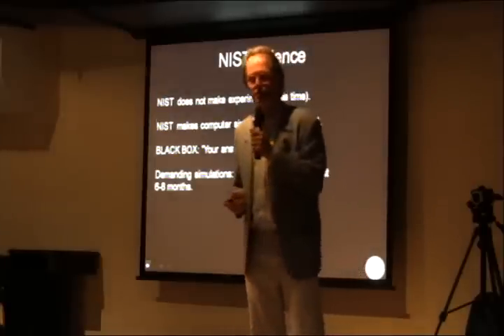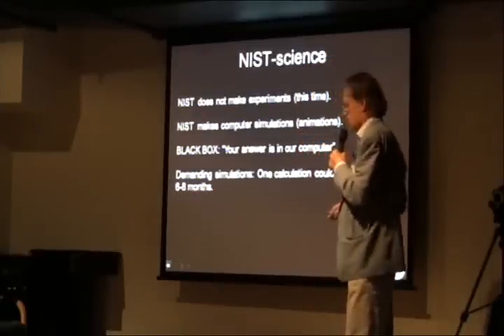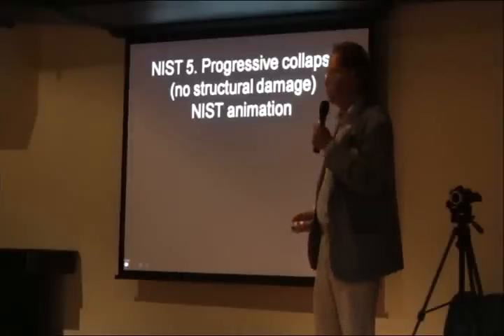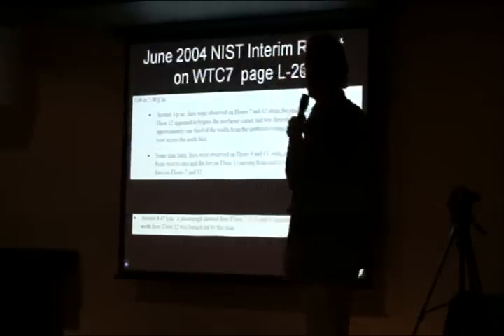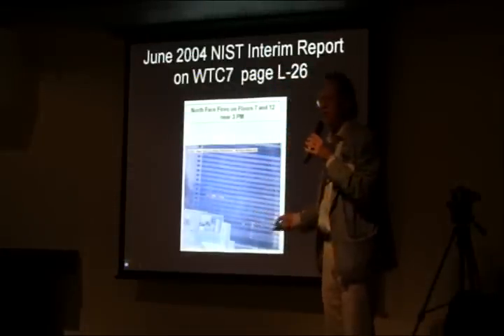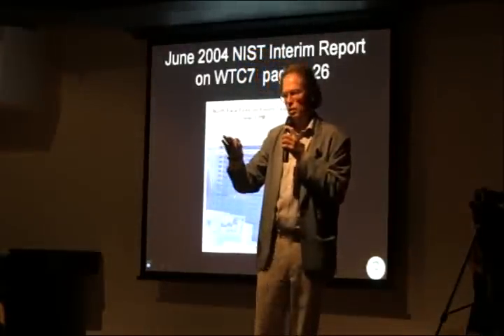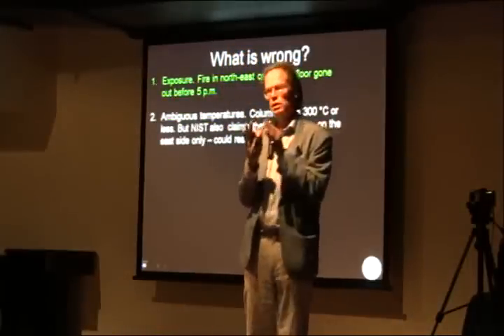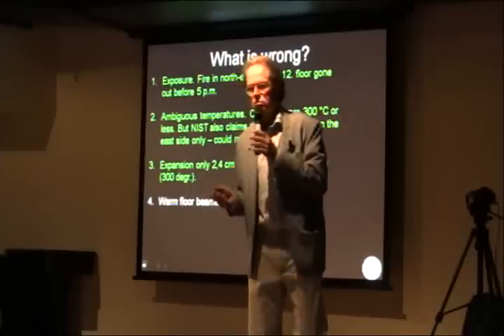9/11 Prof Niels Harrit Nano-thermite Lecture ... WTC-7, Building-7, Iron Microspheres Part 7/18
Check out
- Iron Microspheres in WTC Dust

- 1226 architectural and engineering professionals
and 8850 other supporters including A&E students
have signed the petition demanding of Congress
a truly independent investigation.

Professor Niels Harrit visits Australia to talk about explosives discovered at the World Trade Center and other scientific phenomena which are being hidden from the Public by Officialdom and the Majority of Mainstream Media.
The RJ Lee Group also discovered iron spheres in the WTC Dust Signature Report - Composition and Morphology at 5.87 % which is 146.75 times as many iron spheres in WTC Dust compared to normal background Building dust. see

Active Thermitic Materials Paper

Message from John Bursill, True Blue Aussie (Ozzy) Hero and Event Organizer

On Saturday the 17th of July Prof. Niels Harritt of the University of Copenhagen in Denmark gave a lecture to a capacity crowd of concerned citizens called " Did Explosives Bring Down the Towers on 9/11". This Sydney audience was generated purely from fliers handed out by diligent activists and one radio interview.

Although a handful of independent journalists did attend and a small press conference was held, not one Australian main stream media outlet was represented. It is now more clear than ever that a culture of silence surrounds the science of 9/11 which proves beyond any reasonable doubt that the Twin Towers and Building 7 where brought down using explosives and incendiary devices.

The Australian 9/11 Truth Movement would like to thank all that made this event possible and their generous donations which for the first time actually covered the costs! A special thanks must also go to the Sydney WeAreChange Chapter who acted as the arms and legs to get this show on the road!

Besides being a man of great knowledge, Niels Harrit is an absolute gem of a man that works hard for the 9/11 cause. Dr Harrit has given in excess of 100 lectures to the public, both in Denmark and abroad. He is a modern day scientific hero in a world of intellectual cowards and self serving academics.

International relationships within the 9/11 Truth Movement continue to build by these events, strengthening all our resolves to pursue truth and justice for the victims of the 9/11 Attacks.

Hail Our Lady Mary Full of Grace... Amen